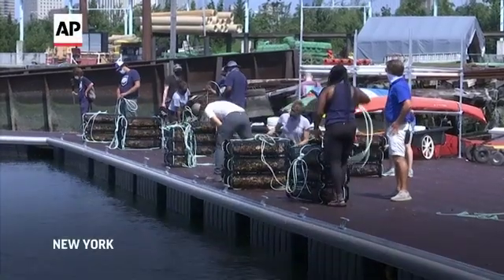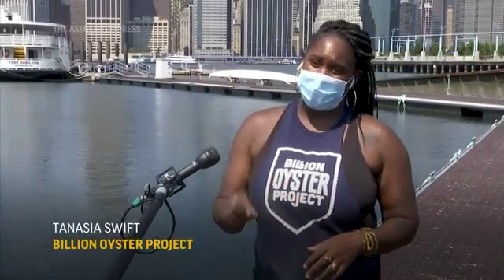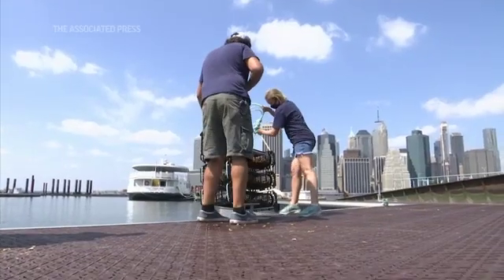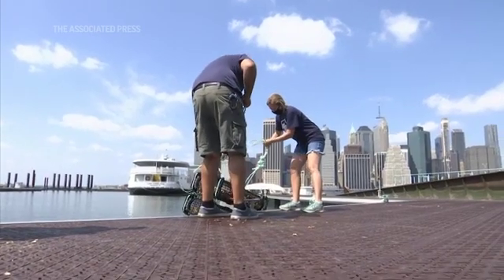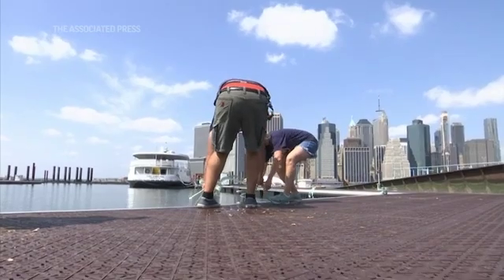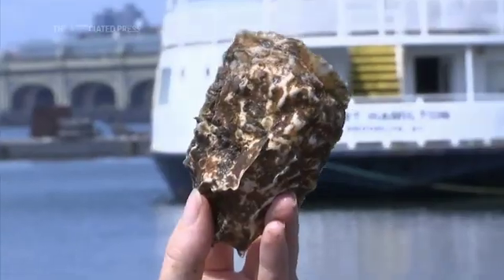15 million oysters placed in NYC waters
Despite the coronavirus pandemic, a team of people have installed 15 million oysters in the wates around New York City this summer in an effort to rebuild the native species. (Sept. 3)